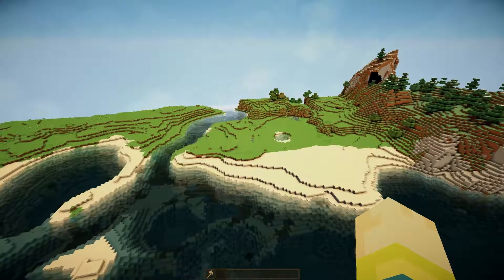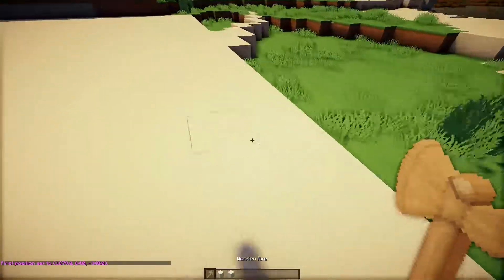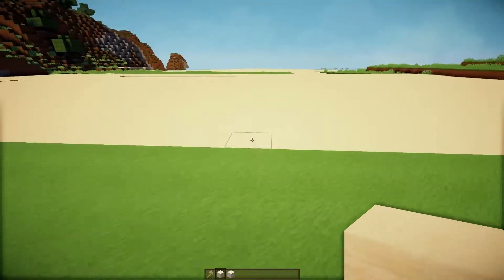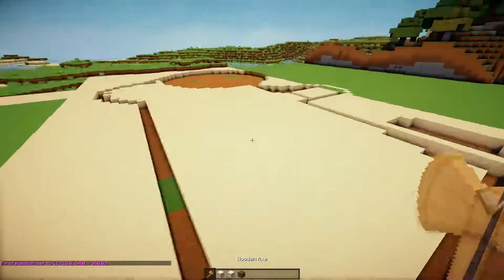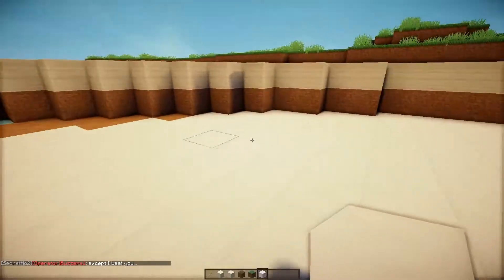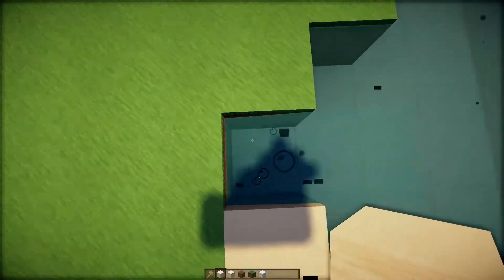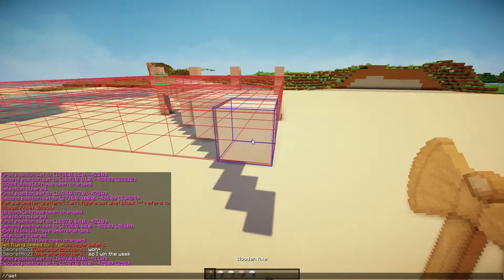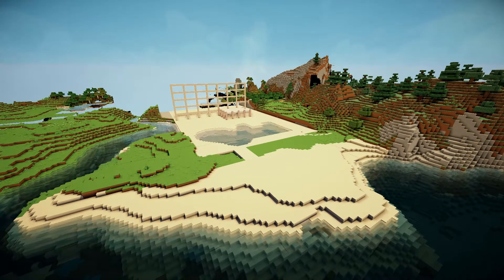Let's Build Blockside City - #11 - A resort for lazy tourists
In this part, I start a new build on the outskirts of the coast of the city. It's gonna be an epic hotel resort!